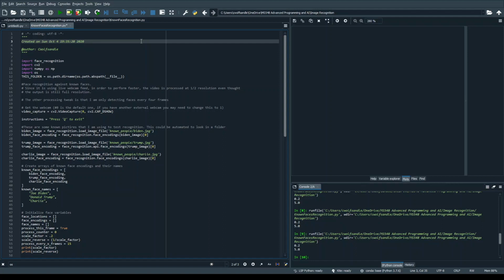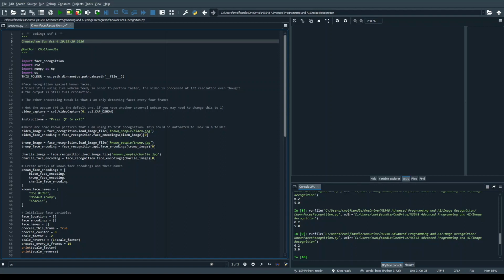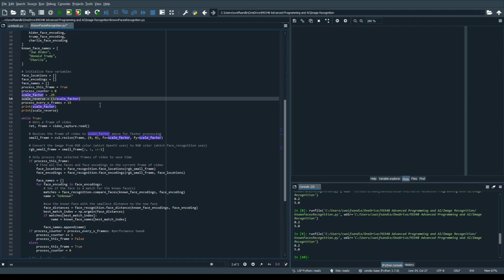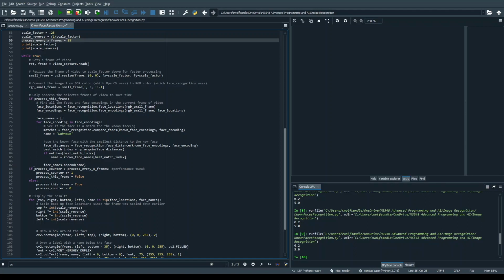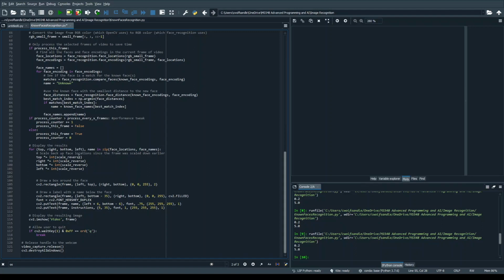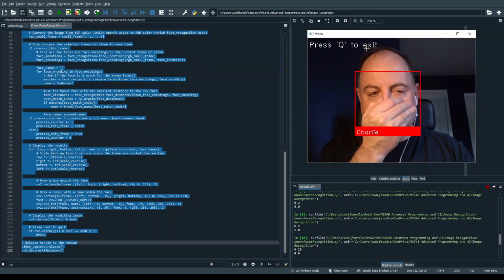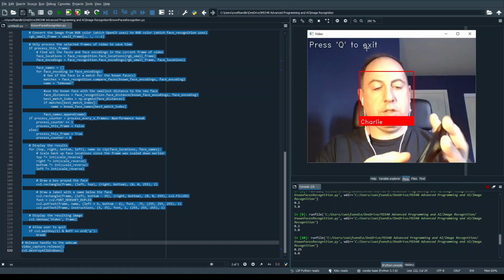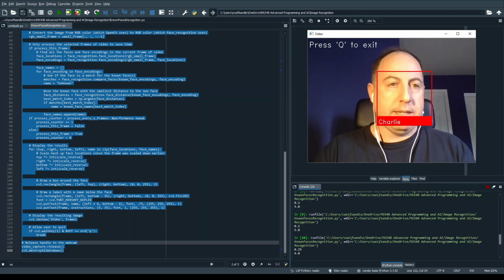Using Face Recognition library to do real time recognition on webcam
This simple python program uses the face_recognition library and cv2 (open source computer vision library) library to automate face recognition of known people. The known people are defined with a local image and the program compares the webcam image to the measurements encoded in the known images.